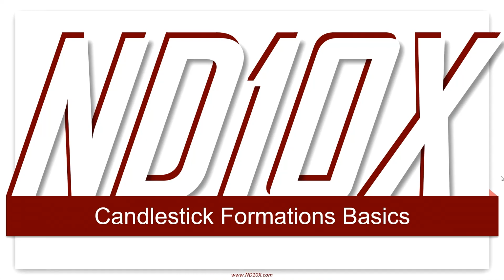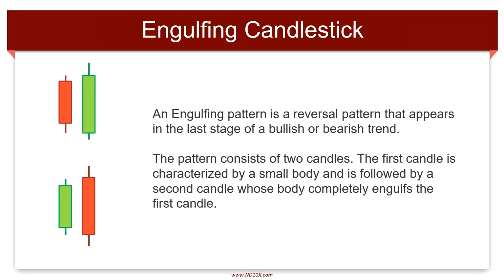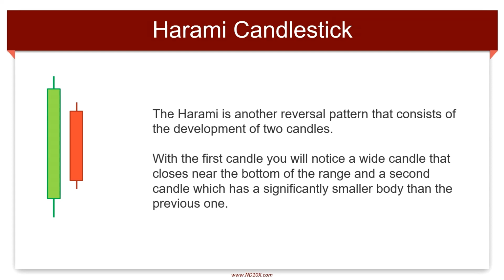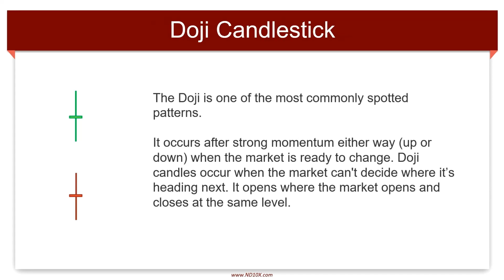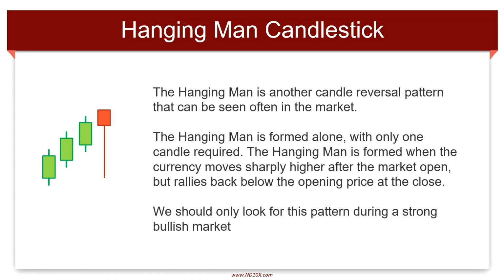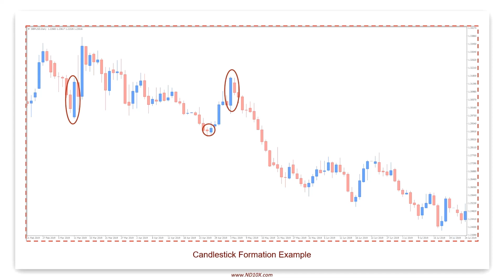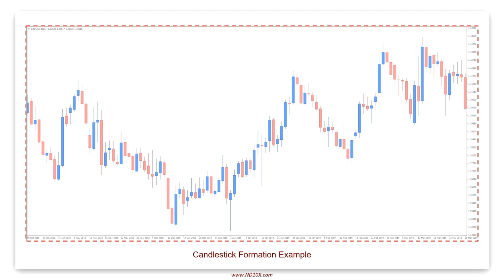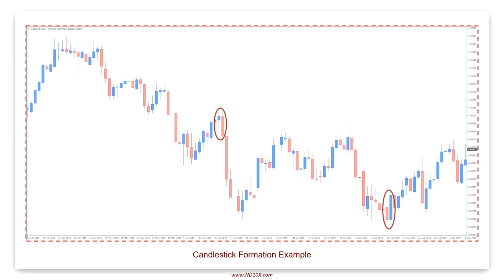Masterclass 2 Vid 7 Candlestick Formation Basics